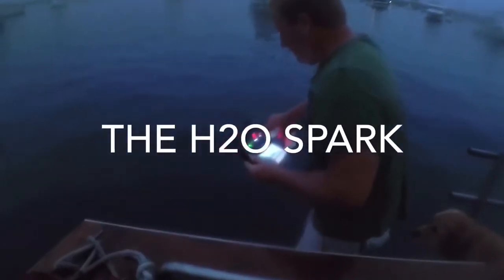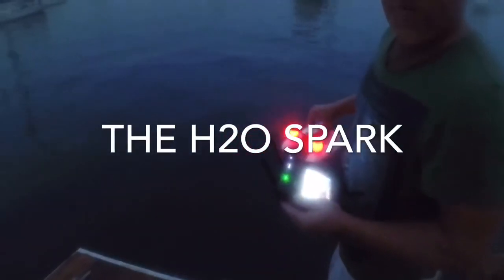DJI H20 Spark water landing and take off Block Island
Testing the H20 Spark at dusk in the fog at Block Island